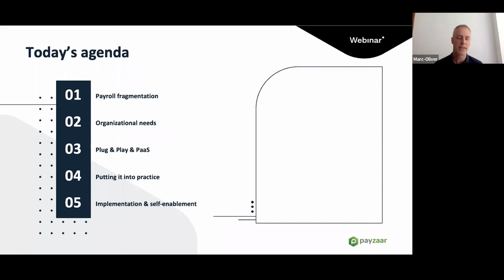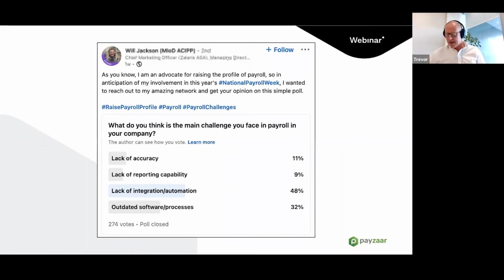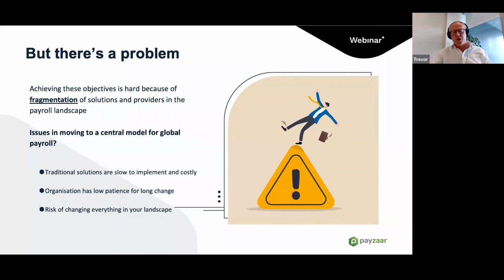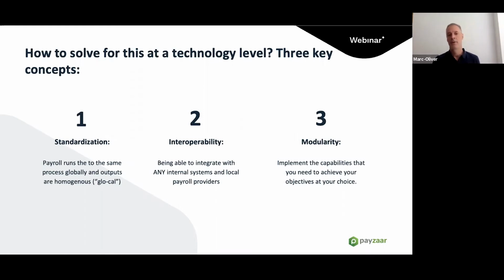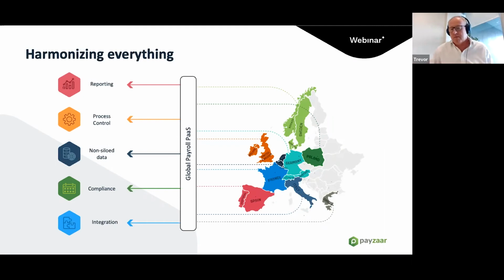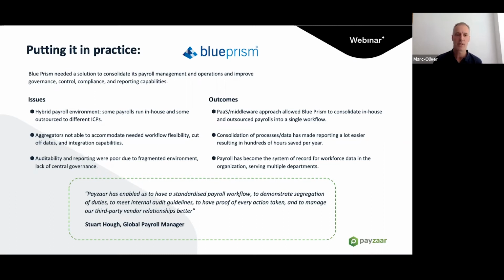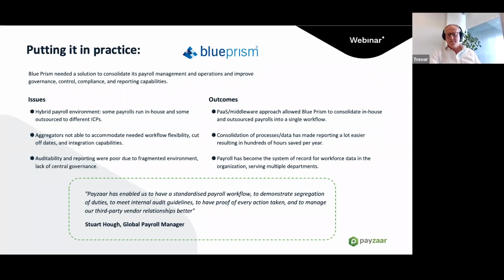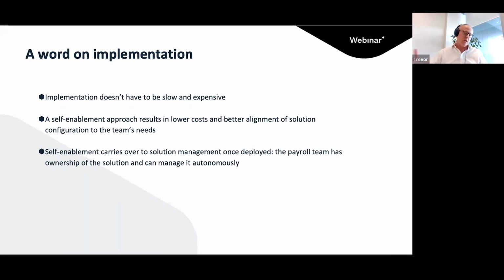Making global payroll Plug and Play - Payzaar Webinar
Wondering what we mean when we say that Payzaar is the first Plug & Play solution for global payroll management?

If your organization is planning to launch a payroll change initiative, this PayzaarWebinar will be very interesting for you👇

In this session, we will give you an in-depth look at how Payzaar delivers global payroll, touching upon aspects such as:

☑️ Modularity, flexibility, and what it means to be a Plug & Play global payroll platform
☑️ The new approach to implementation: self-enablement
☑️ How being Plug & Play makes payroll transformation projects fast and seamless
☑️ How this approach enables change with no disruption to the existing payroll setup

In this session, we dive deeply into what sets Payzaar apart from other global payroll management solutions, helping you determine if our open, software-driven approach is right for you.

0:00 Intro
2:36 Agenda
4:43 Payroll fragmentation
18:59 How technology can solve fragmentation issues
30:48 Global Payroll Platform as a Service
38:35 Case Studies
38:59 Blue Prism
45:31 Fagron
49:22 How would implementation work within your own organization?
54:02 Q&A